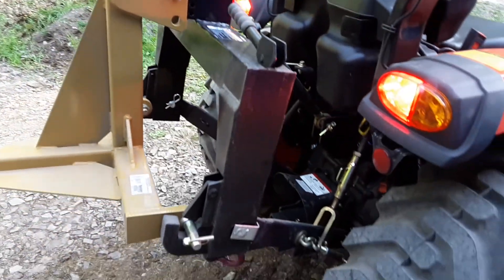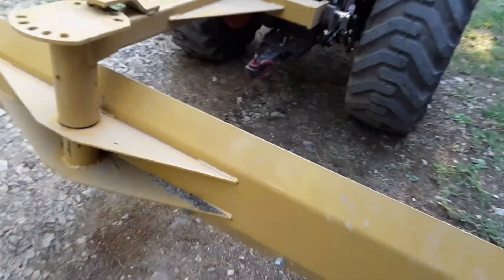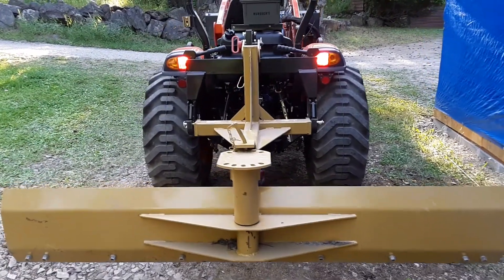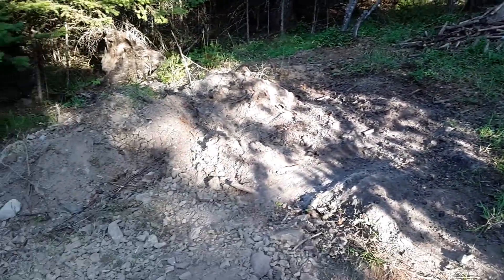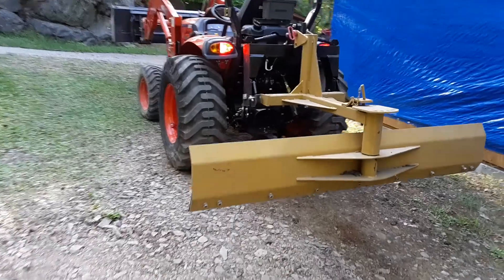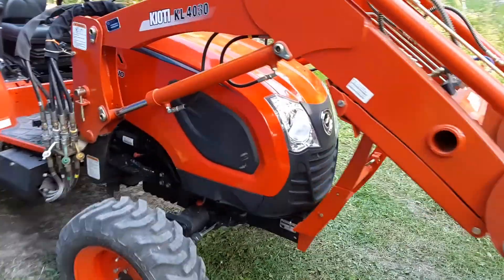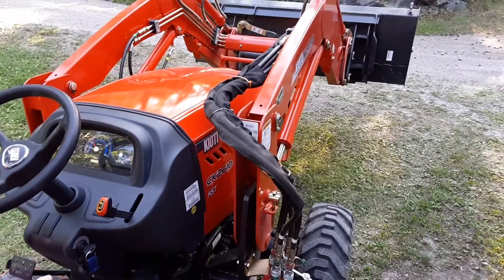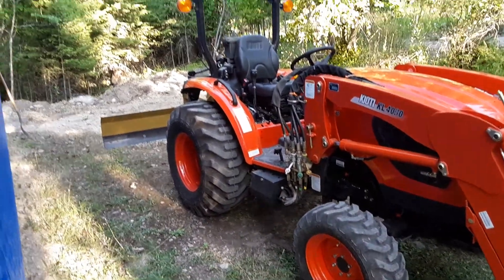Beyland 7 foot 3 point hitch back blade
I picked up this 7 foot Beyland blade and hooked it direct to the tractors 3 point  After using it I went to flip the blade 180 and found it did not clear the arms and draw bar. I bout this Harbor freight quick attach and solved that issue. Haven't used this blade enough to make any pros or cons. It helps with counter weight for the bucket.  It is a rather large blade and will do just fine for what I need.Oh I did back drag  a little on the drive way on recently applied crush and that was good example of its first pro